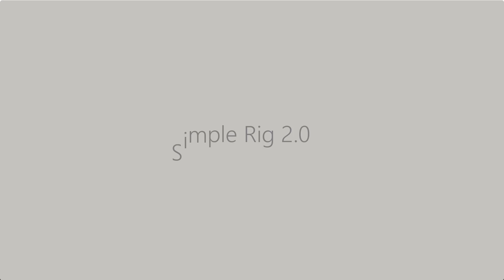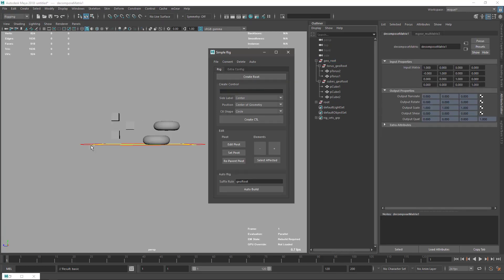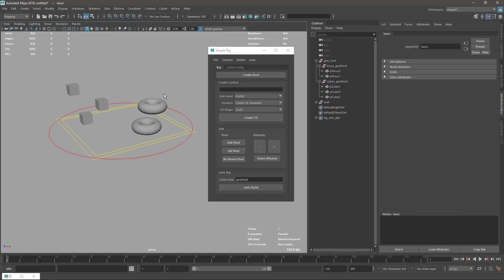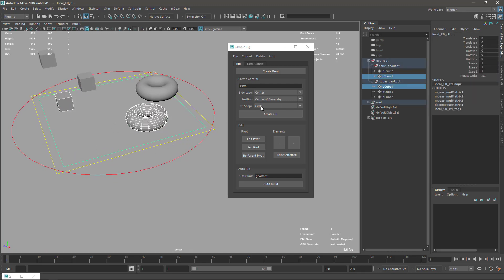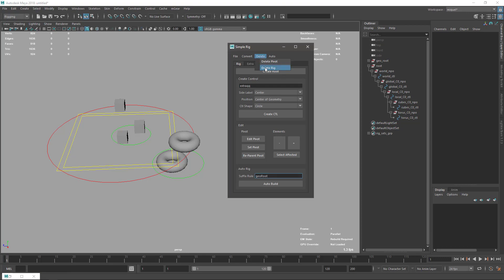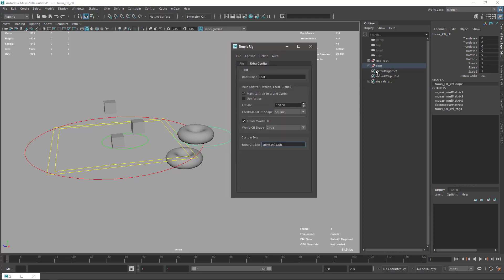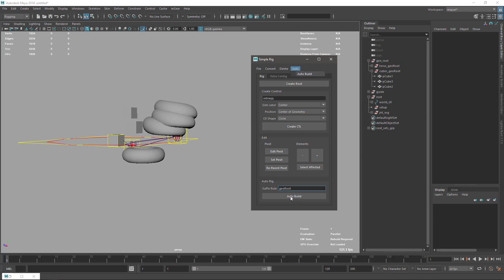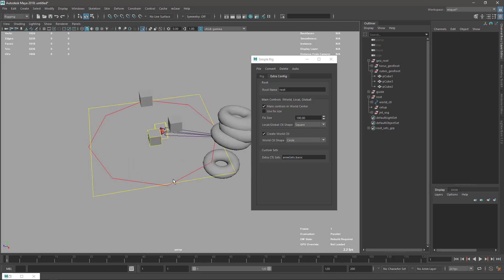mGear 2.5: Simple Rig 2.0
for his support to mGear development.